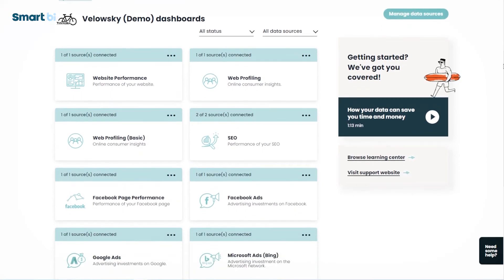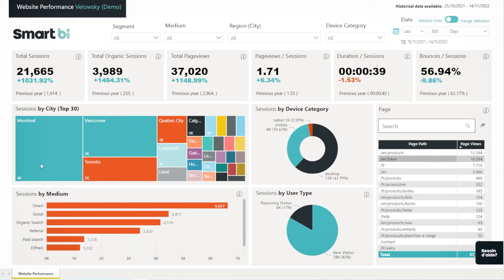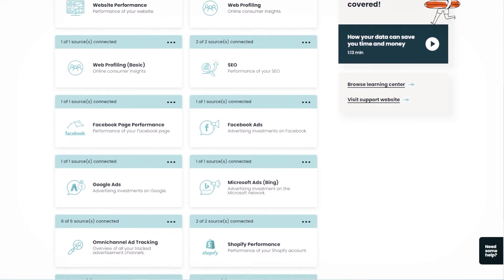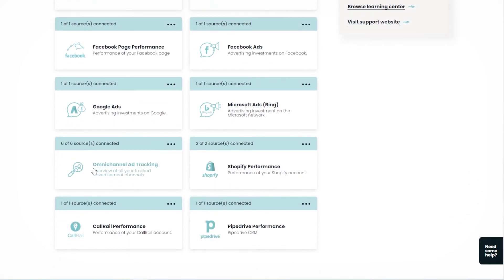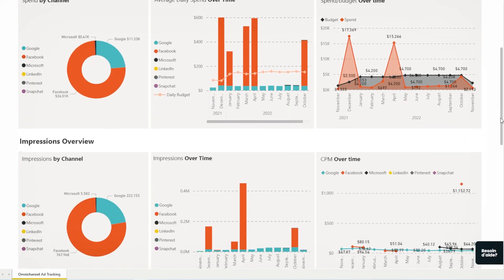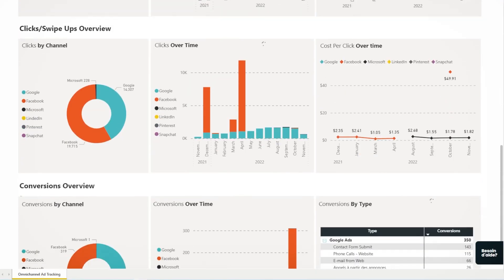Let us explain: How to simplify your digital analytics monitoring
Is monitoring your digital analytics complicated? Many people believe that it is only accessible to the biggest companies.

The idea behind SmartBi is to make data analysis accessible to all companies whatever the size, in the same platform and in a simple and inexpensive way.

SmartBi can also create your custom dashboards!

00:00 Intro
00:14 Is analytics monitoring inaccessible?
00:25 Mastering multiple platforms
00:44 Keeping up-to-date
01:08 What's the solution?
01:40 What SmartBi can do for you
01:53 Custom made SmartBi solutions

On this channel, we help you understand and master business intelligence and data analysis tools. Each month, discover educational videos and practical tutorials ▶️

⚙️ Whether you're a business leader, an analyst or a technology lover, SmartBi provides you with powerful data-driven insights to improve your decision-making.

What's SmartBi?

Say goodbye to juggling multiple analytical platforms! SmartBI centralizes all your data from the most widely used digital data sources into ready-to-use dashboards. 📈 With our AI Assistant, analyzing your data is easier than ever. Everything is in one place, ready for quick insights. Let your data come to life 🚀